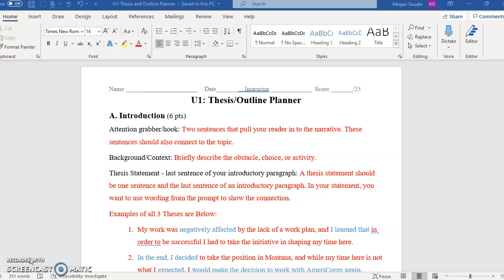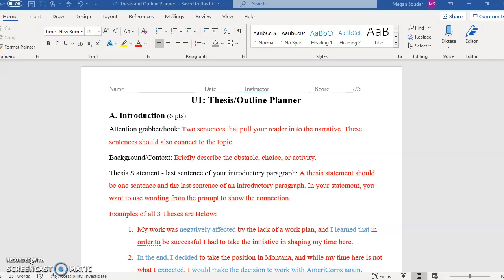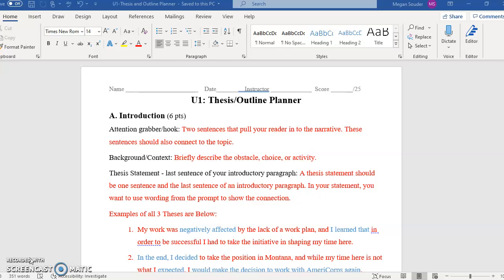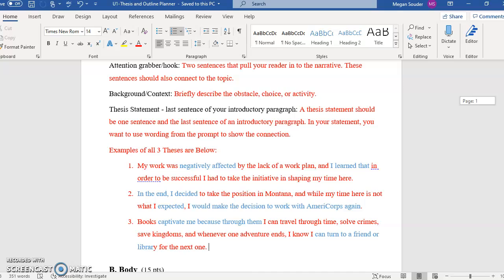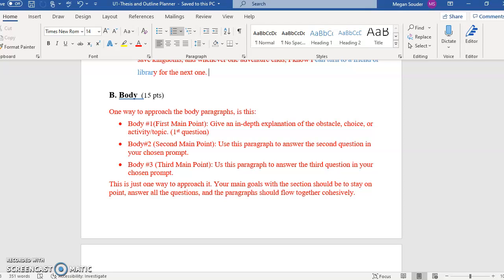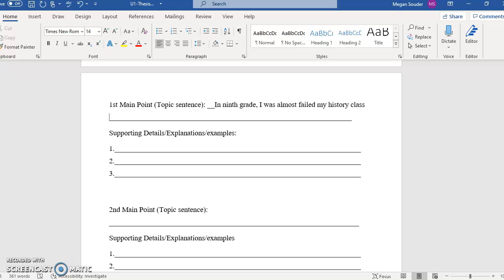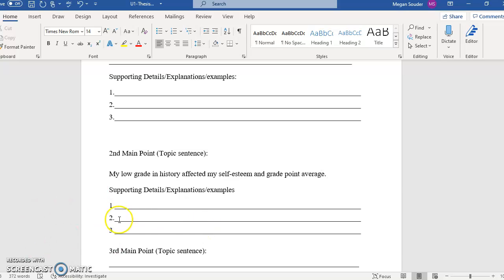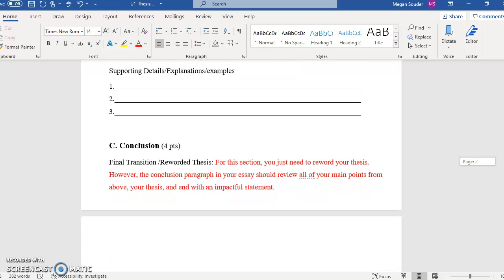U1 Thesis/Outline Planner